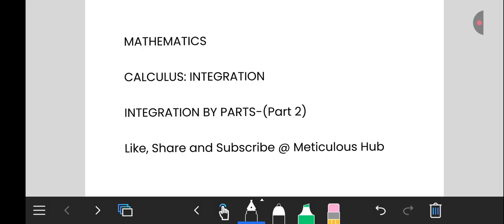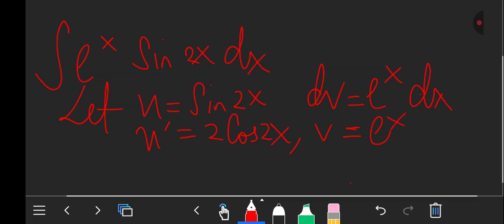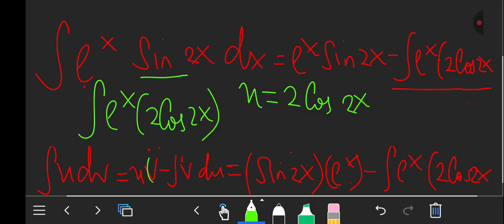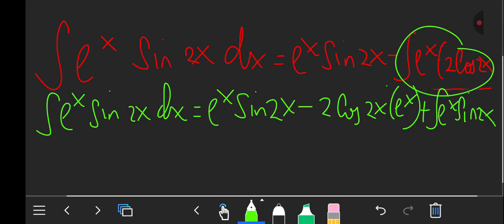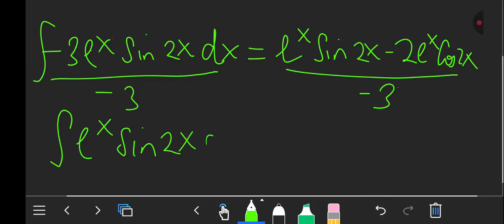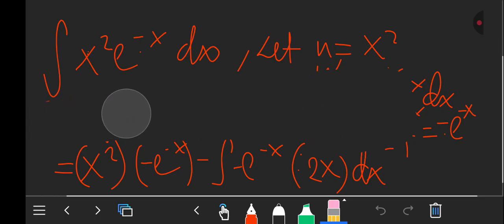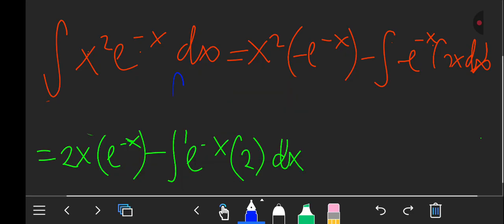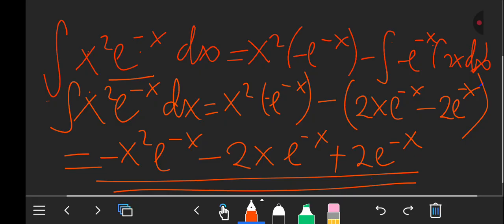Mastering Integration by Parts | Simplify Complex Integrals with Confidence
*Title:*

*Description:*
Struggling with *Integration by Parts* in Calculus? This video breaks it down in the simplest way possible! You'll learn:
- The integration by parts formula
- How to choose *u* and *dv*
- Step-by-step examples
- Tips for when to apply the method
- Common exam tricks and mistakes to avoid

Perfect for university and high school students tackling advanced integration problems. Whether you're preparing for a test or just reviewing, this video will boost your confidence and skills!